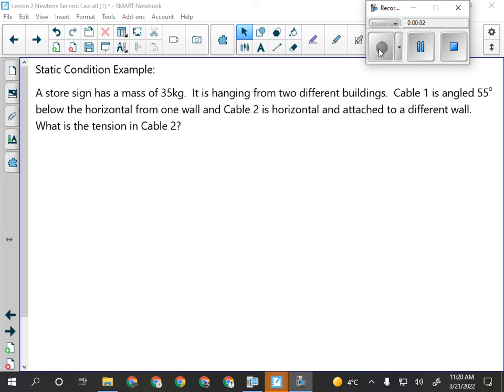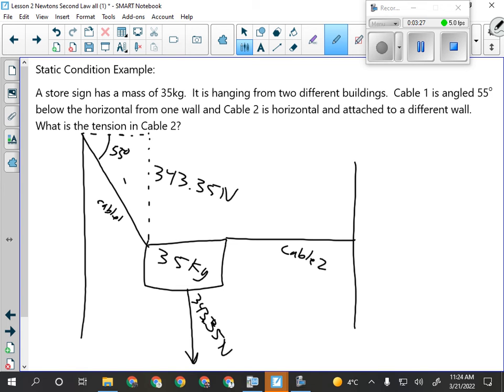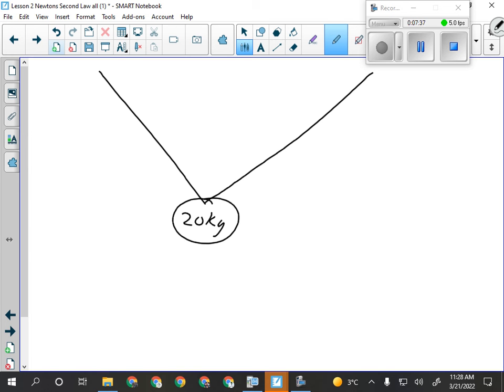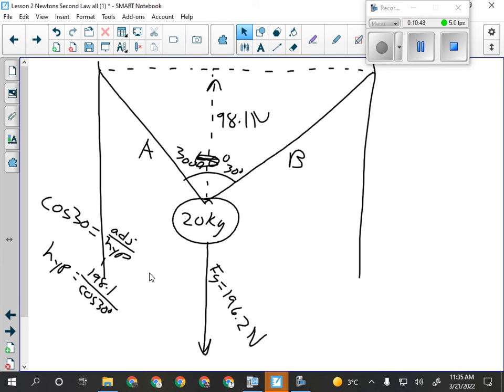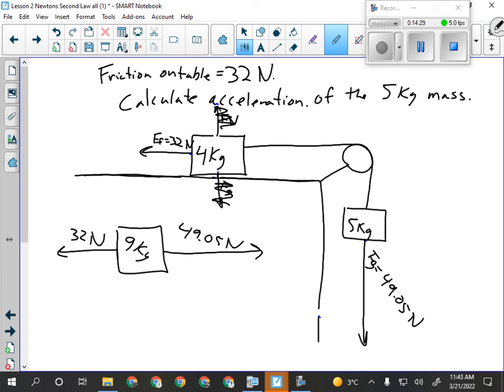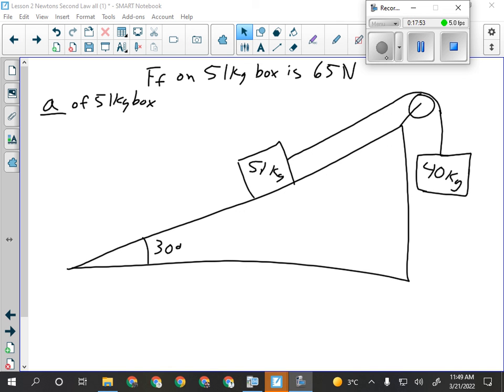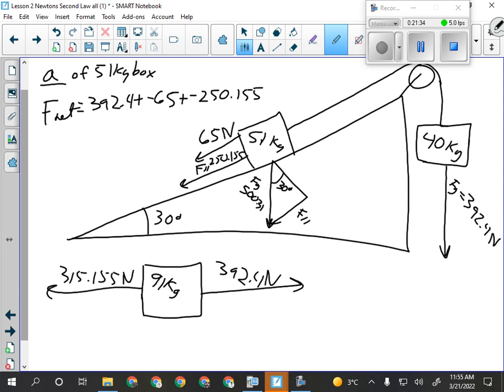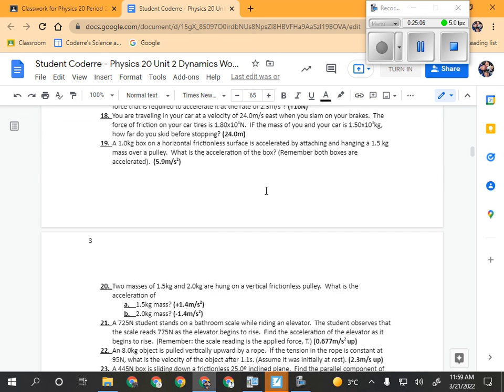Physics 20 Unit 2 Lesson 2 Newton's Second Law Part 5